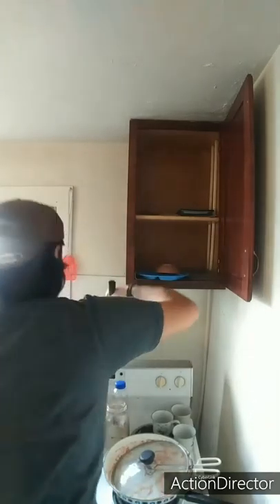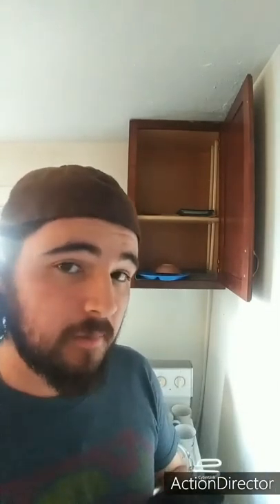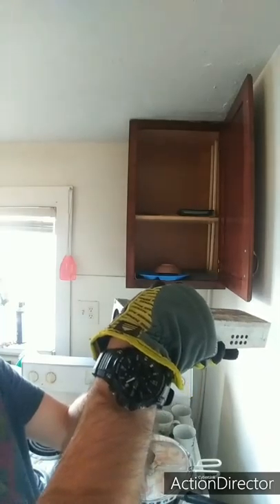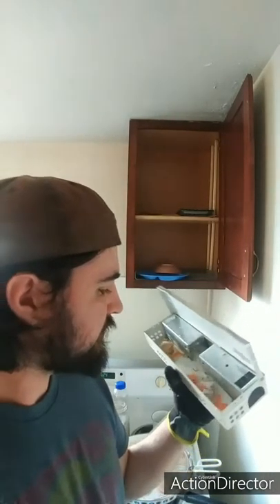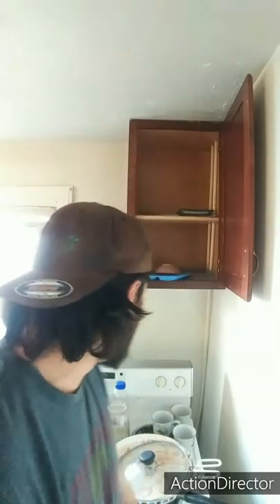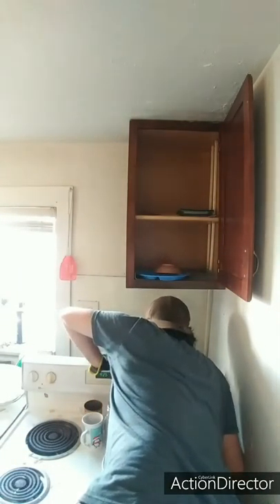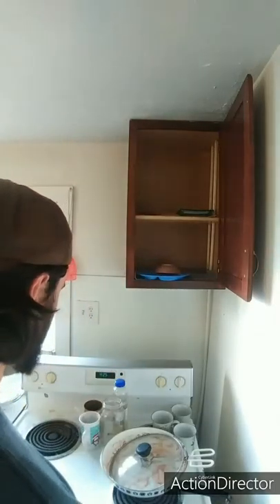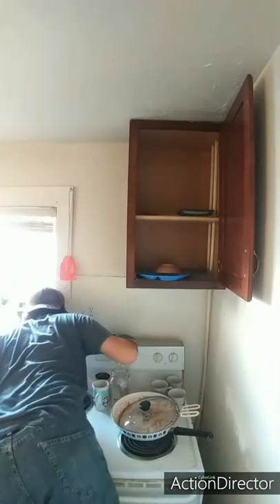Checking the mouse trap after a few months (Not for children)